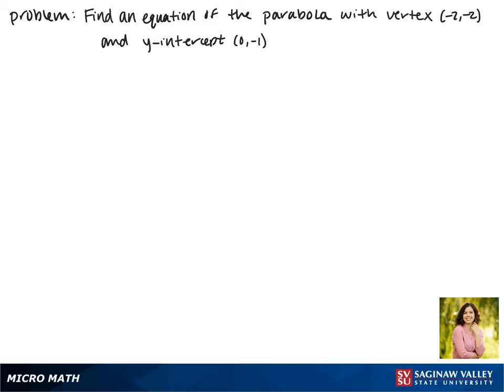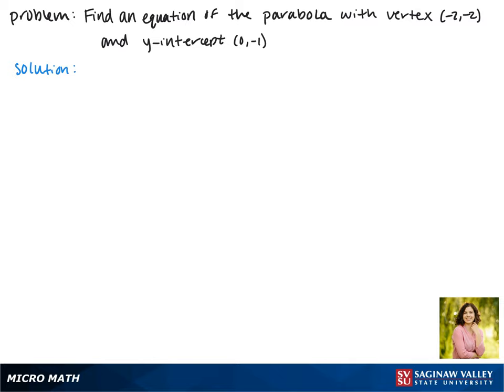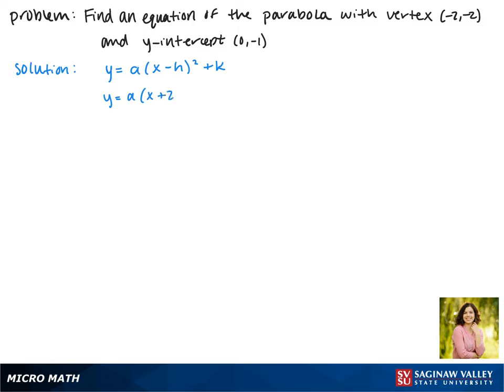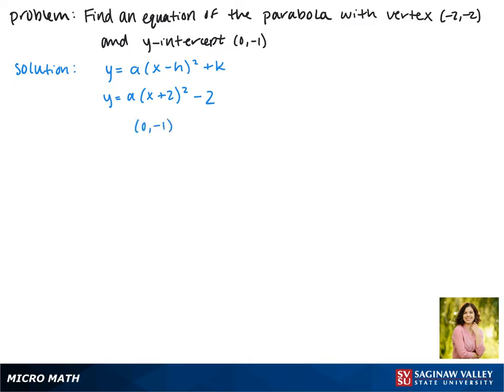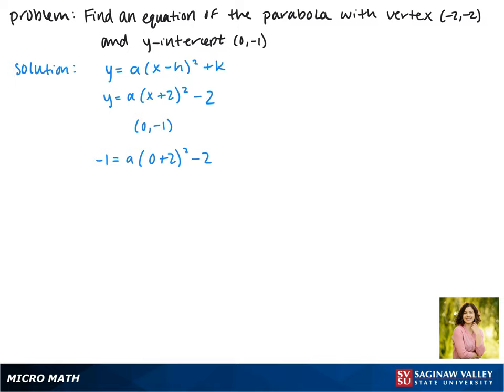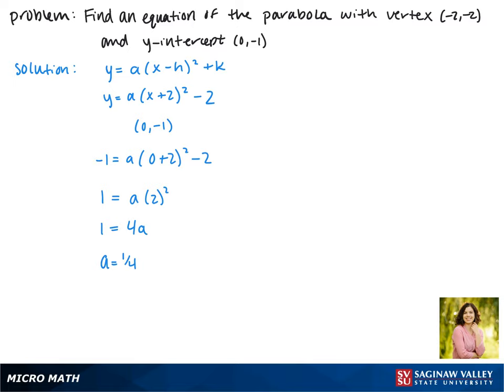Parabolas: Find an equation of the parabola with vertex (-2,-2) and y-intercept (0,-1)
Jenna from SVSU Micro Math helps you find an equation of a parabola.

Problem: Find an equation of the parabola with vertex (-2,-2) and y-intercept (0,-1)